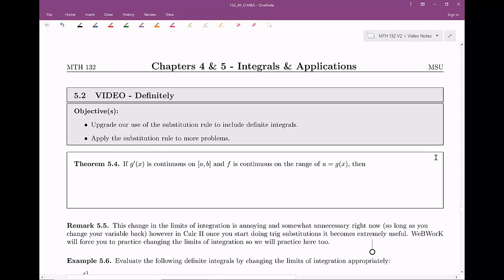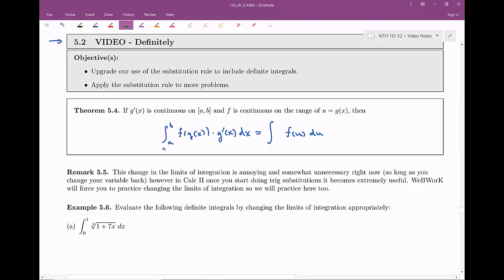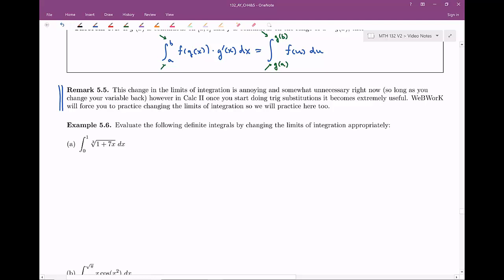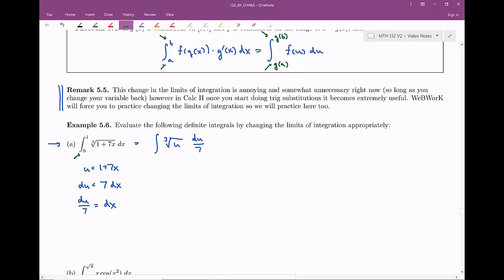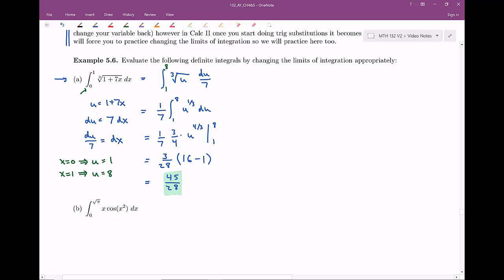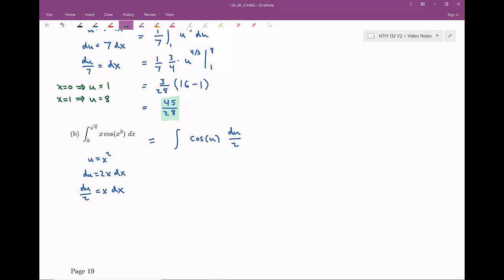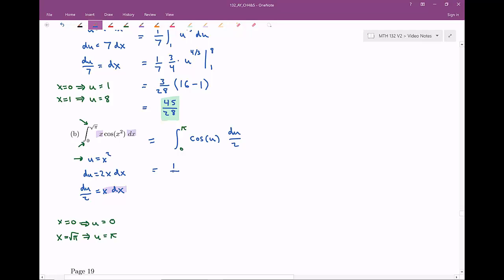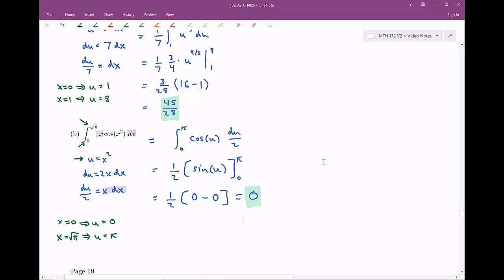Chapter 4 -- Section 5 -- Video 2